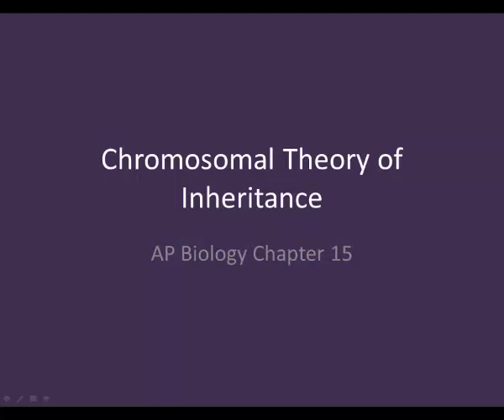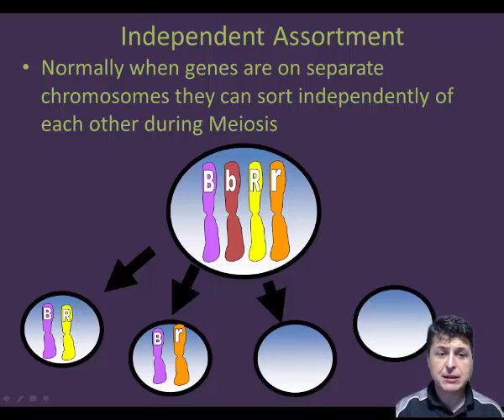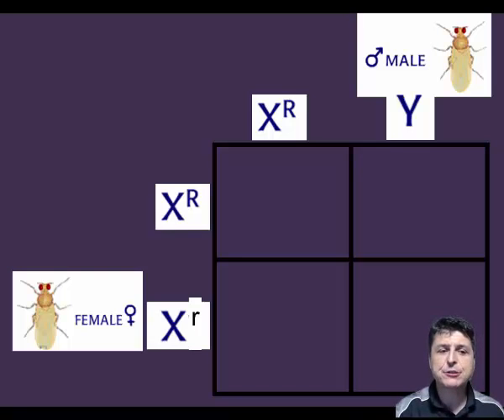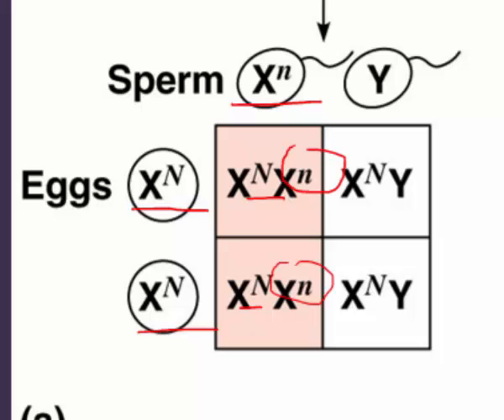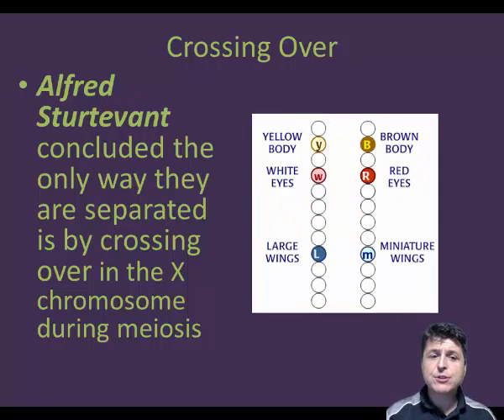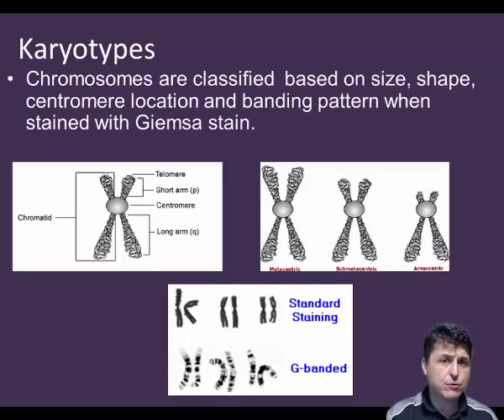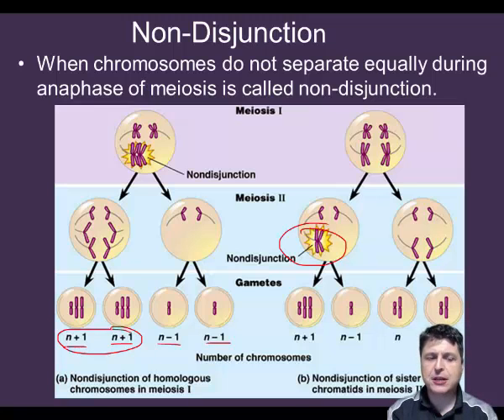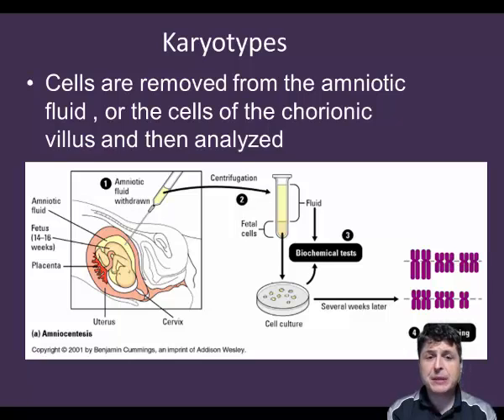DoveBiology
YouTube Channel for Mr. Dove's Science Classes at MHS